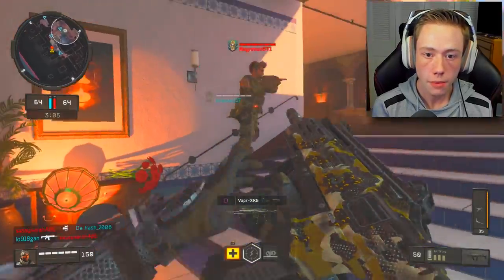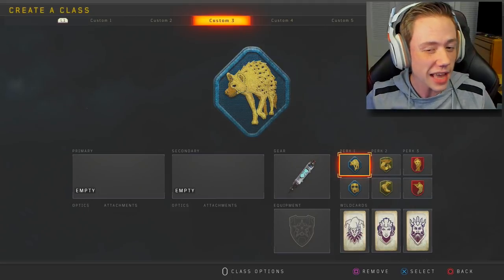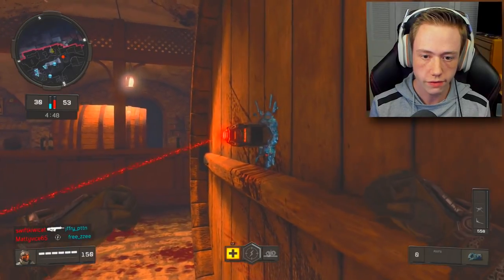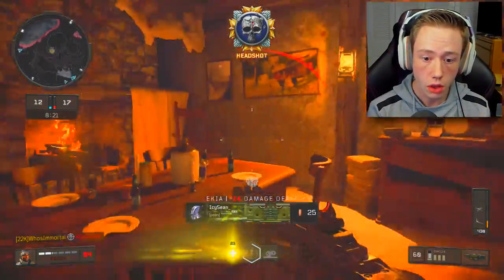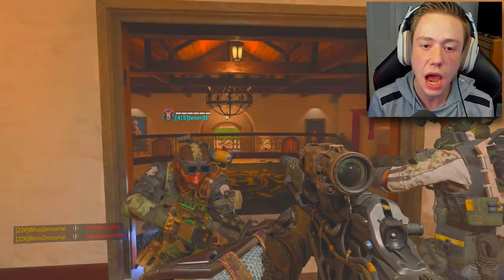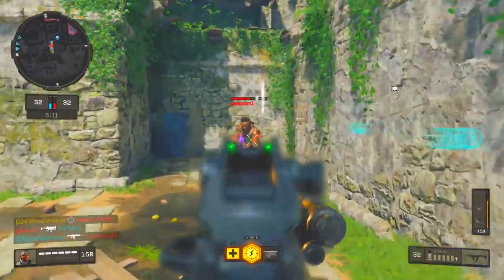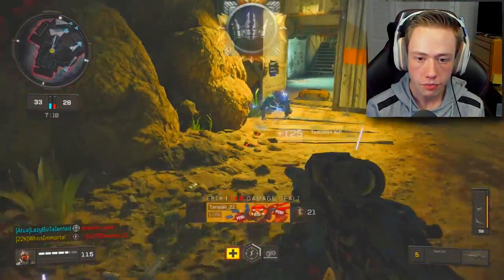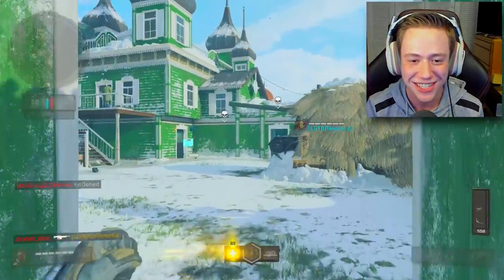IT'S LIKE HAVING SPECIALIST BONUS... 😍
This is like having SPECIALIST BONUS in Black Ops 4!

In this video we're making a "Specialist Class Setup" that resembles using Specialist Bonus here in Black Ops 4 Multiplayer! This BO4 Specialist Bonus Class setup uses 6 perks and no weapons, meaning you have to find a weapon on the ground in-game, similar to TheKoreanSavage's Juggernaut Challenge. This is like having SPECIALIST BONUS in COD BO4!